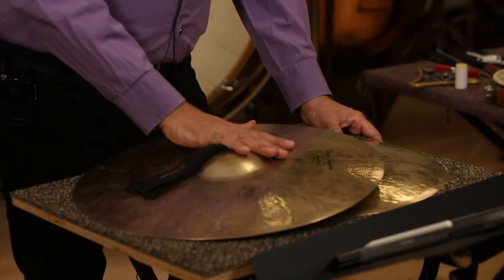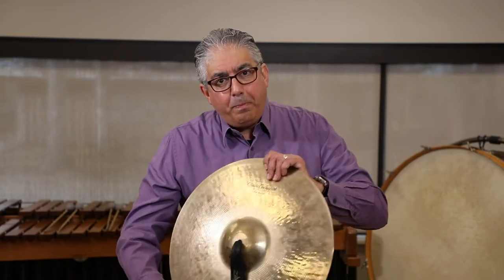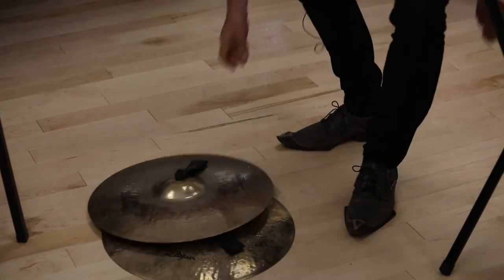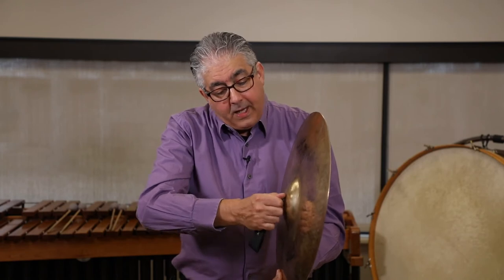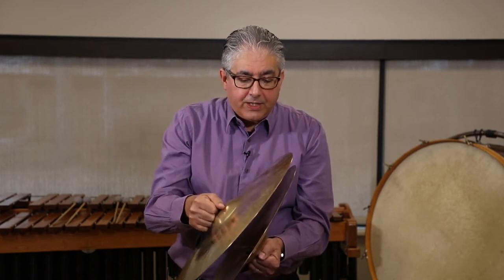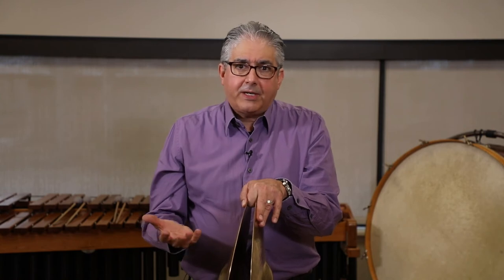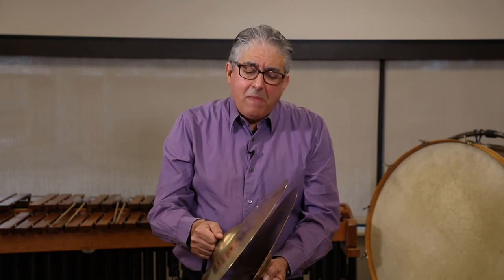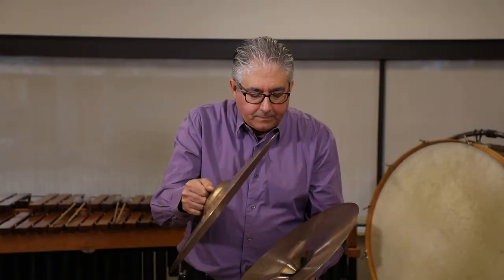How to Play the Cymbals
Learn proper cymbal technique from Interlochen Center for the Arts' Director of Percussion Keith Aleo, including the best gear to use and specific playing technique. Continue your studies by downloading a cymbals étude!